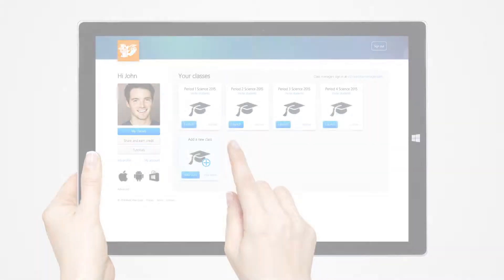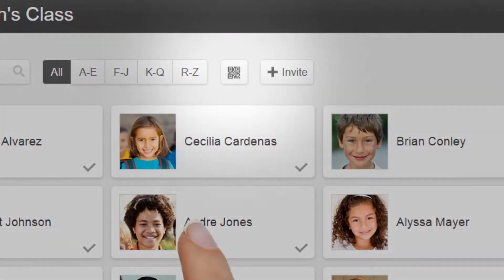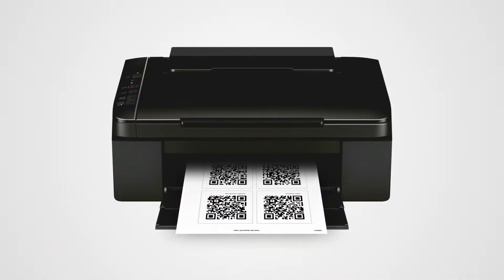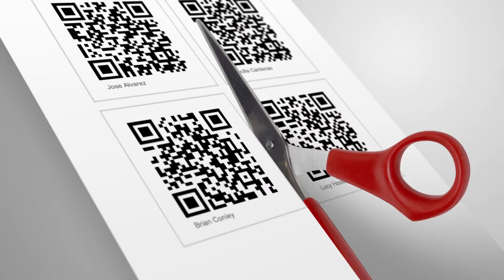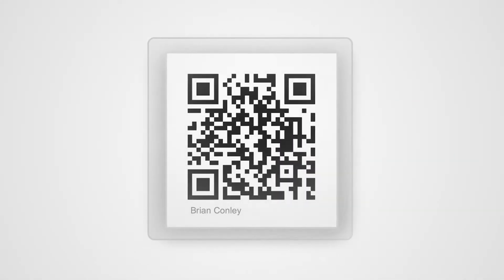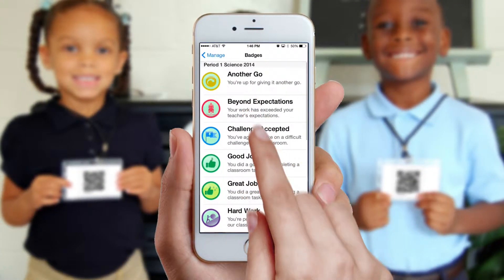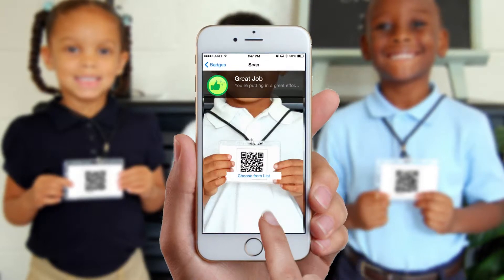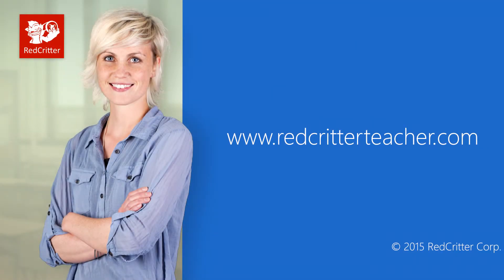Use student QR codes in your classroom with RedCritter Teacher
Watch this video to learn how to use QR codes with your students to award achievements in your classroom.